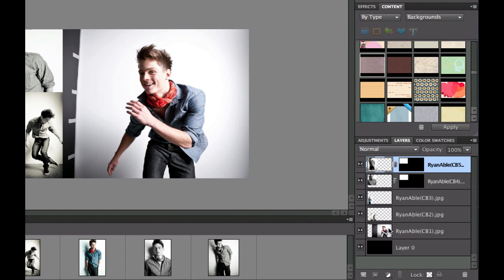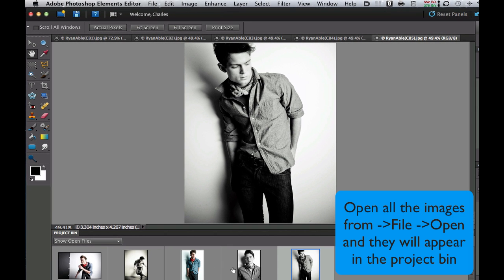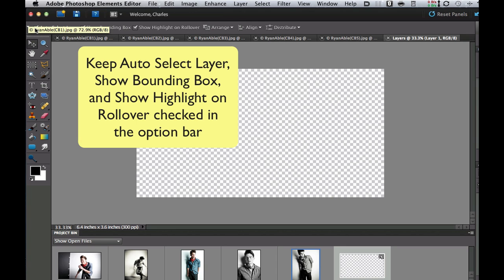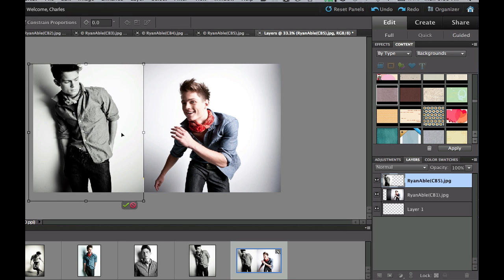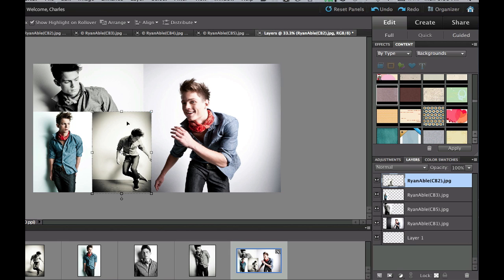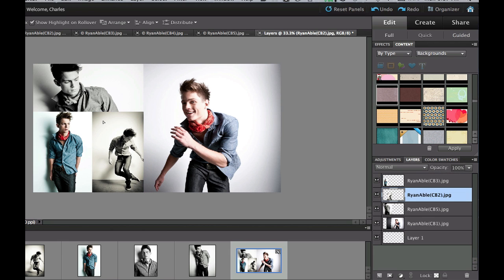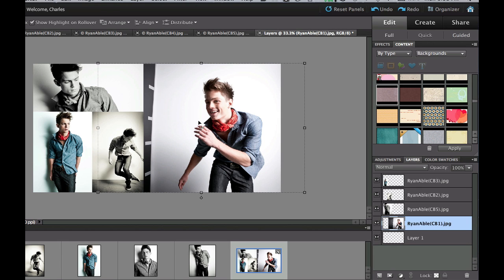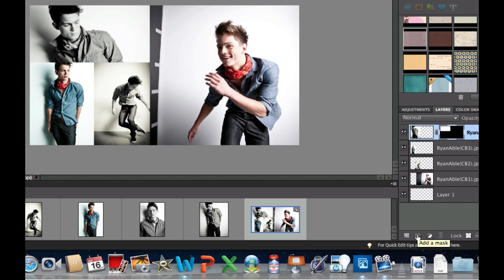Learn Photoshop Elements - Learning Layers to create a 4 picture model card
This video tutorial demonstrates how to use layers to combine images to make a 4 image model card.